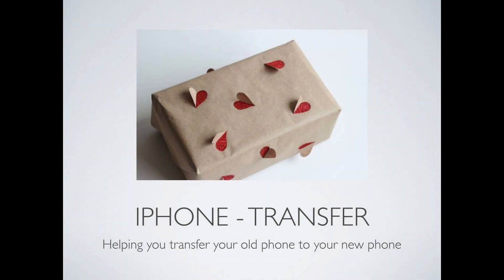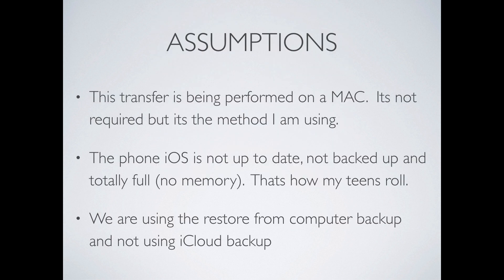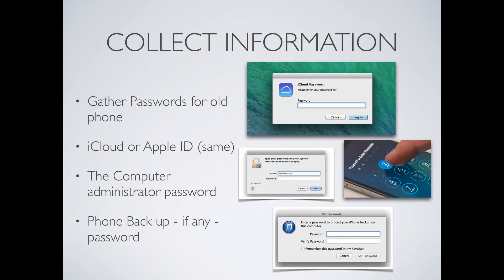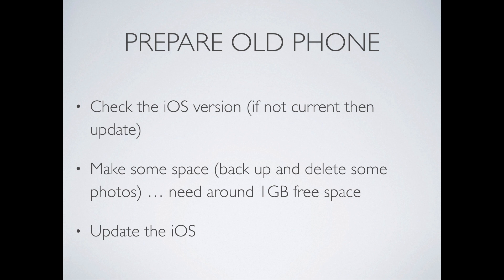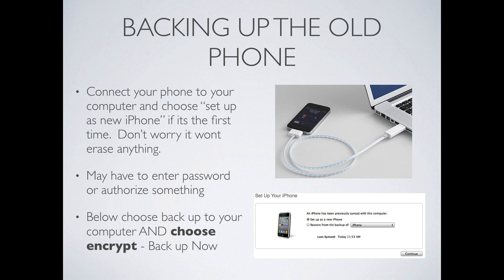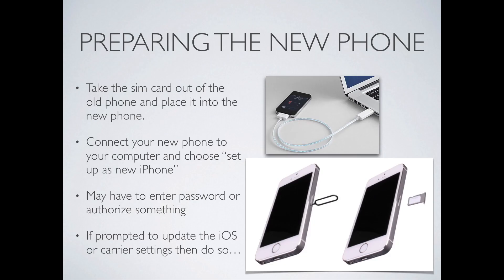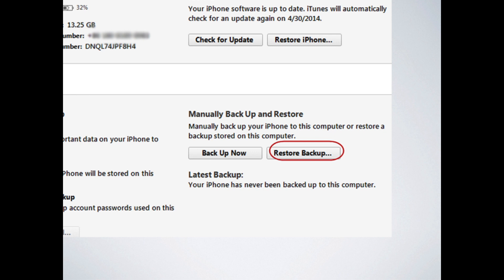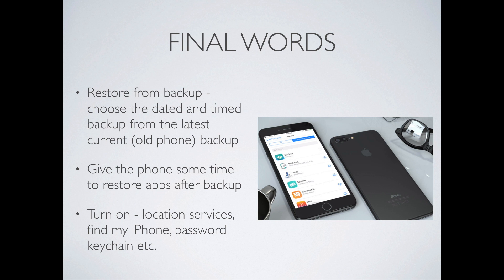Moving old iPhone to new iPhone - data, contacts, apps transfer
If youre like me this isnt easy!  I hope to show you how to move the data, apps and contacts from your old iPhone to your new iPhone.  Enjoy and good luck!